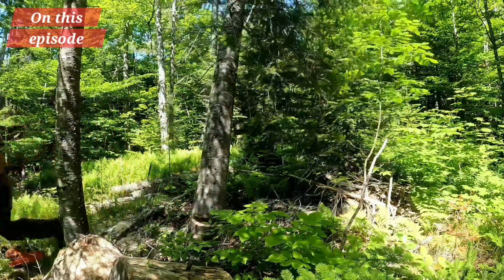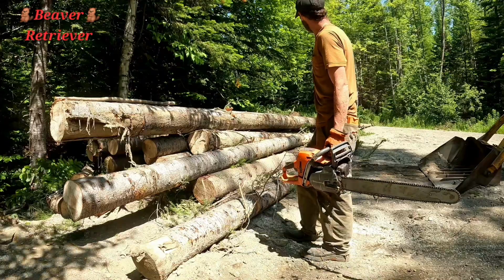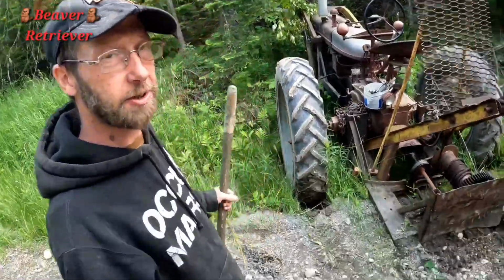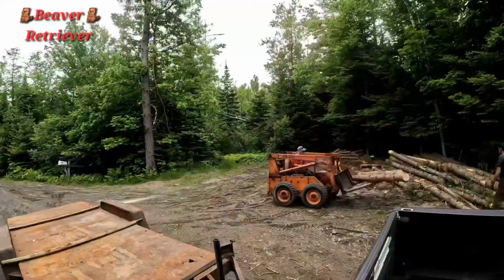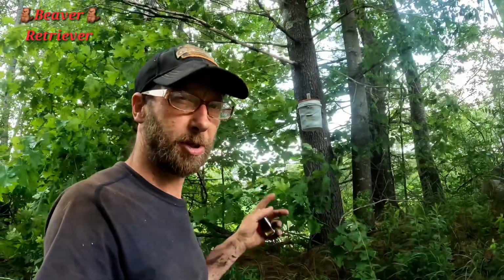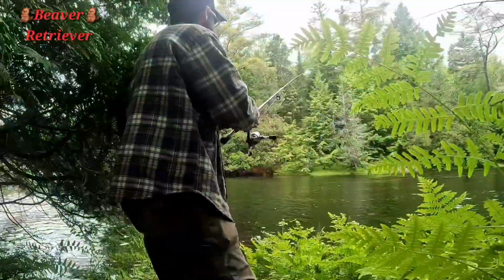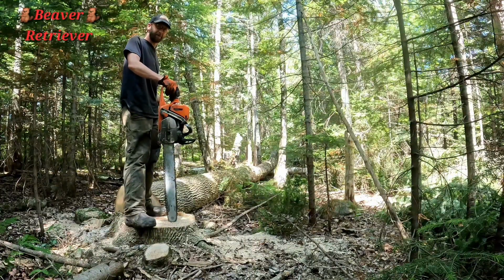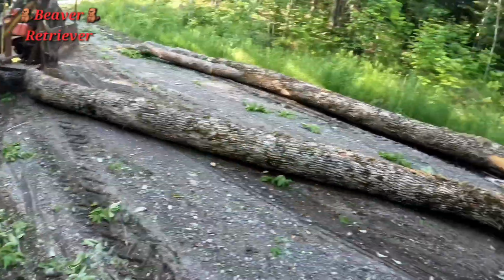Farmall Logging, Bee Traps & Trout Fry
Welcome back to another full week on the homestead with Beaver Retriever! This week’s vlog is packed with old-school logging action, honeybee trapping, fishing adventures, and homestead projects with Boss Dogg by my side.

We kick things off with a peaceful Father's Day fishing trip, finish a buck skull mount for a friend, and fire up the old 1952 Farmall tractor for some real deal family logging. I bring you along as we haul wood to the woodyard, cool off at my private swimming hole, and end the day with a trout dinner.

We also check and set out new honeybee swarm traps, work in the pumpkin patch, and drop a few nice ash trees for logs. As always, thanks for riding along!

Chapters:

00:00 – Intro
00:34 – Fishing on Father's Day
01:43 – Finished friend’s buck skull mount
02:12 – Logging with the 1952 Farmall tractor
09:48 – Swimming at the private hole with Boss Dogg
11:31 – Back to logging on the homestead
14:49 – Loading logs onto trailer and hauling to woodyard
17:36 – Skidding more wood out of the forest
21:34 – Checking honeybee swarm traps & setting new ones
26:16 – Fishing trip after the big rain with Boss Dogg
31:36 – Cooking and eating trout for dinner
32:16 – Working in the pumpkin patch
32:54 – Dropping some nice ash trees
39:25 – Outro

If you like old tractors, beaver trapping, backwoods living, and homestead life — you're in the right place.